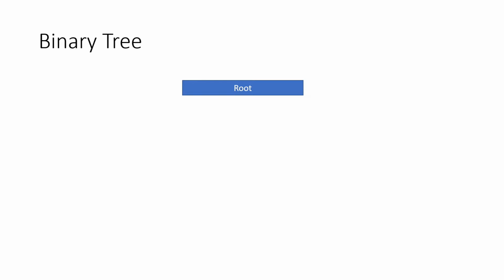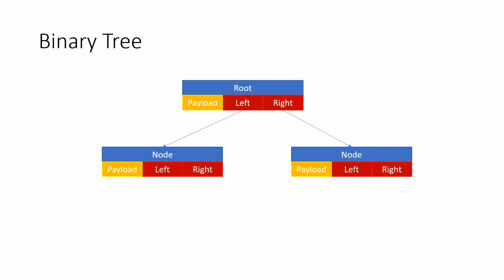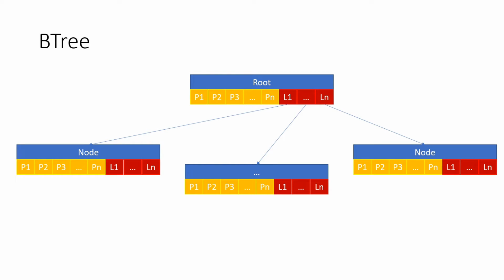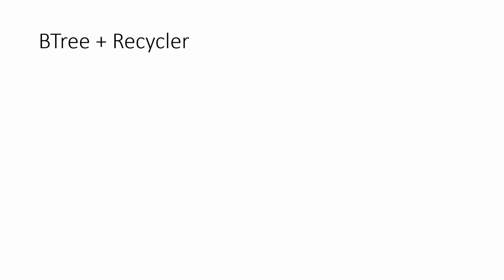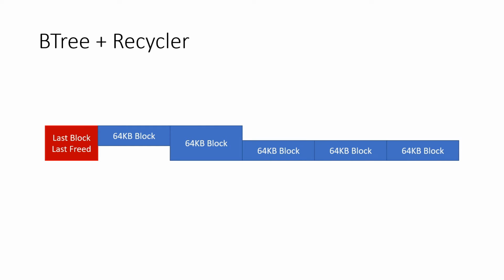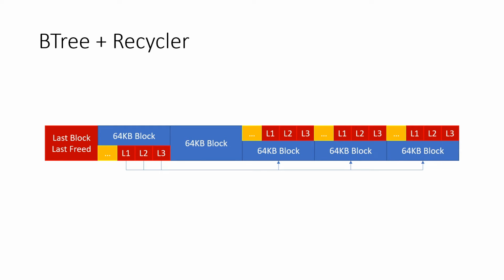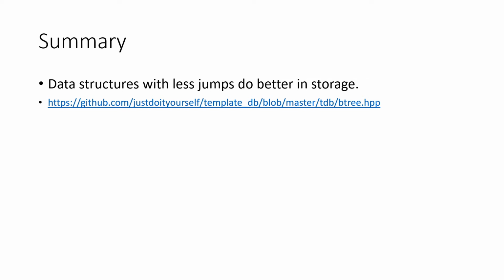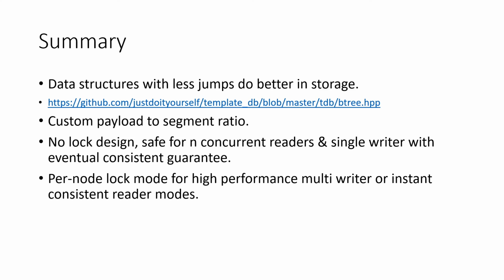BTree vs Binary Tree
The Binary Tree and BTree are two heavy lifters in our data structure tool box.

The BTree is a generalize Binary Tree and will be the heart of our hobby database.

It exists with multiple configurations, most notably a no lock multi-reader single writer with an eventual consistency guarantee.

Or a per-node lock mode which allows for multi-writer and instant consistent multi-readers.

Every performance parameter is configurable with template parameters.

Concerto A 4 Violini No 2